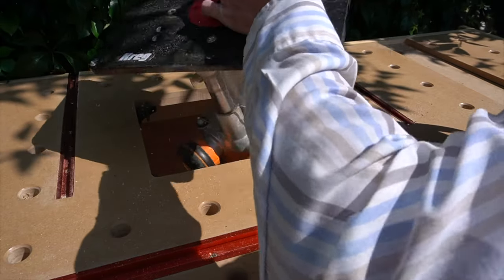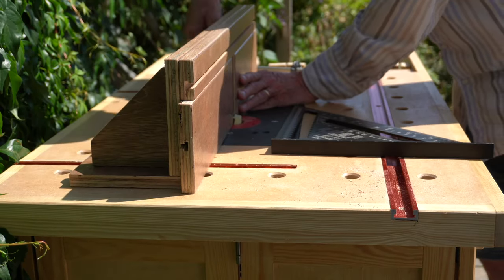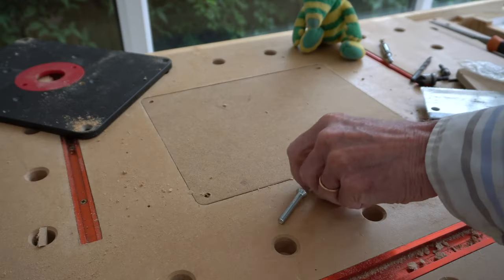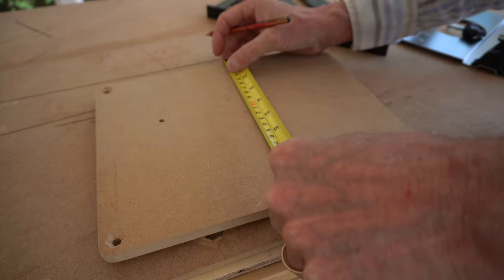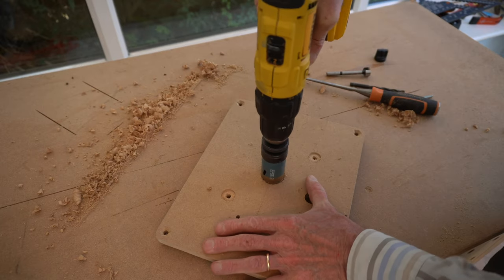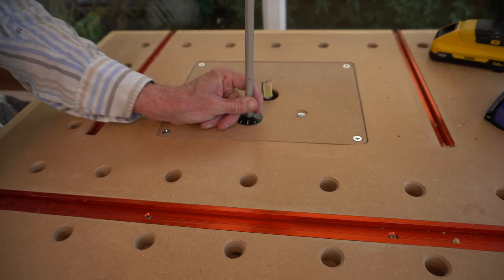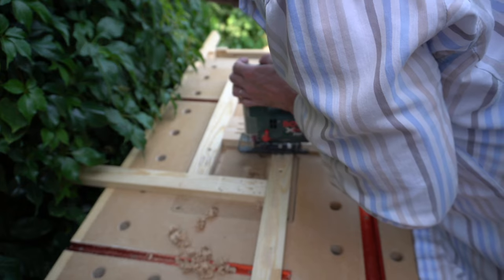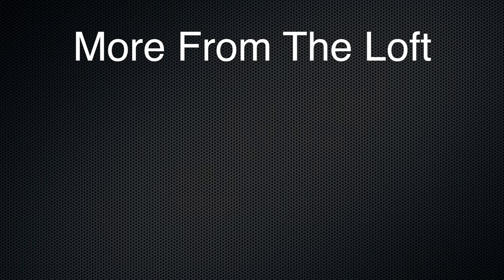DIY Router Inserts for the Outdoor Portable Workbench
In this video I make three router insert plates for the portable workbench.

0:00 - How to make Router Insert Plates
3:14 - How to make a MFT insert panel for the router table
4:26 - How to make an insert plate for the Triton Router
7:28 - How to router in a aluminium router plate for the Makita router.